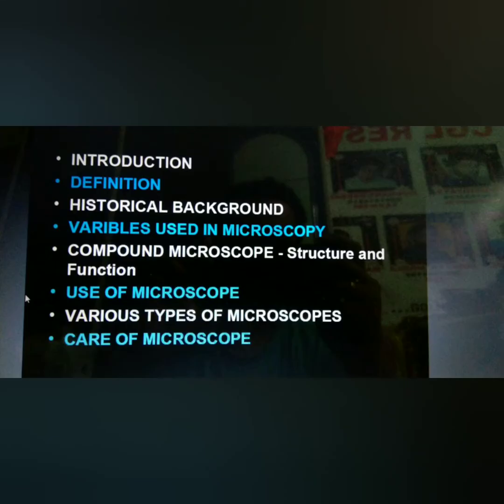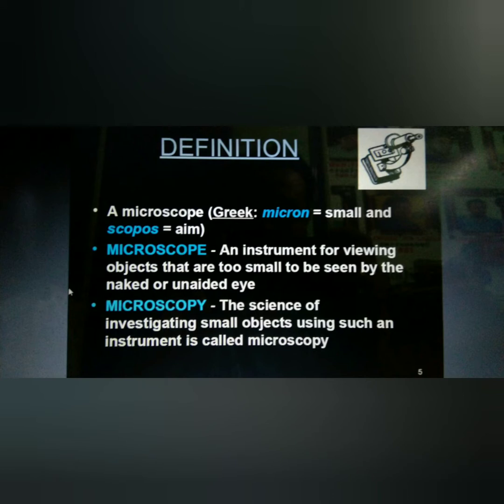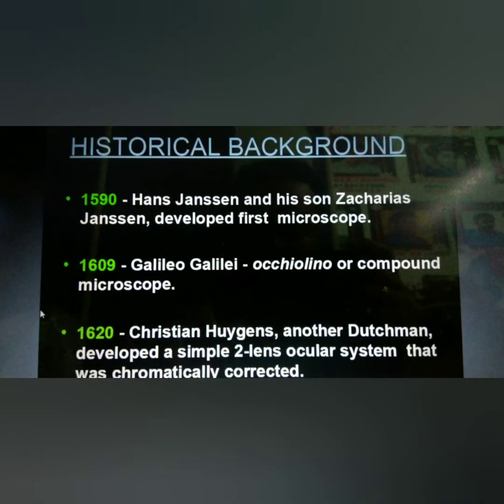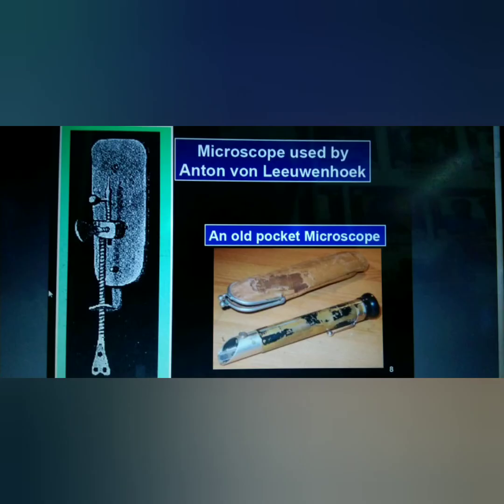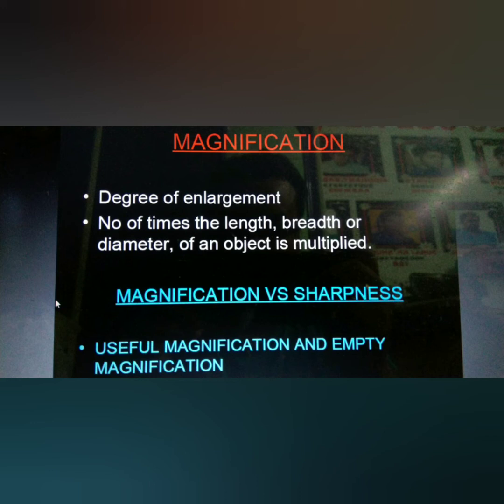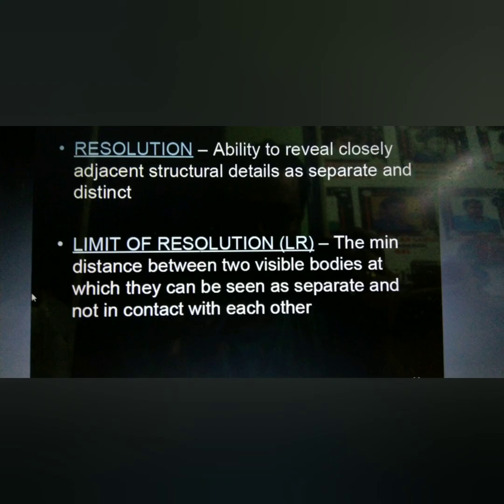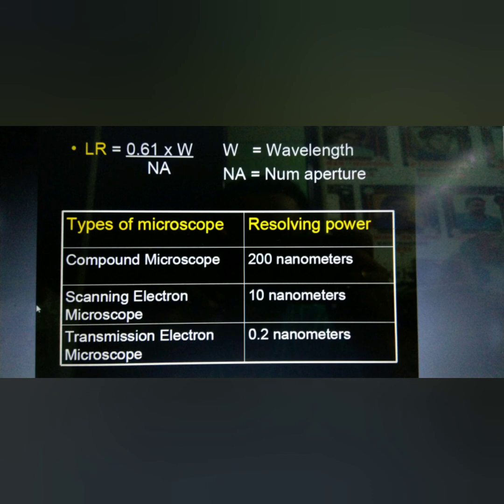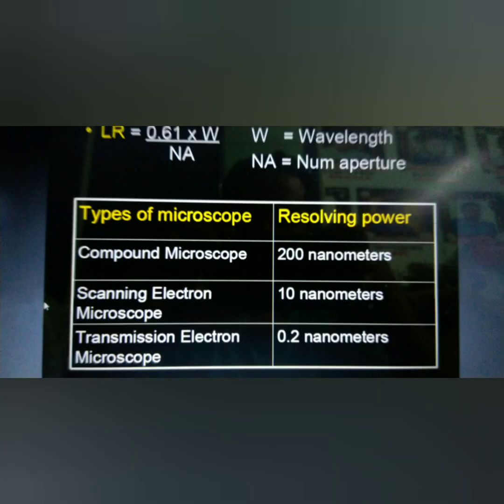Microscopy Basics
Learning Education